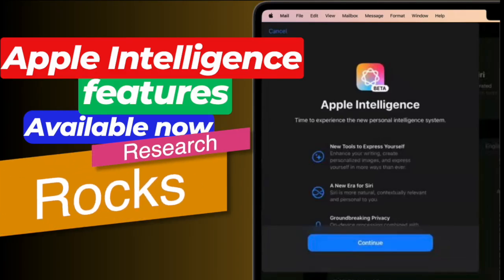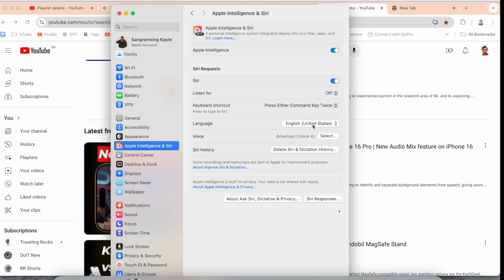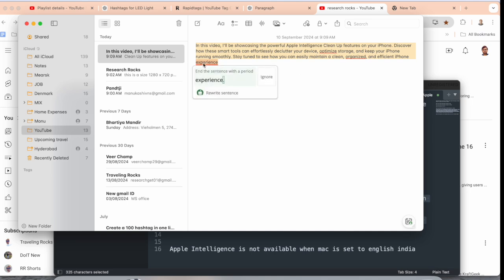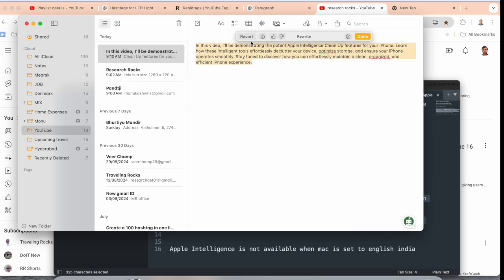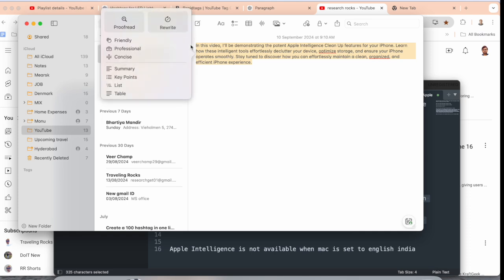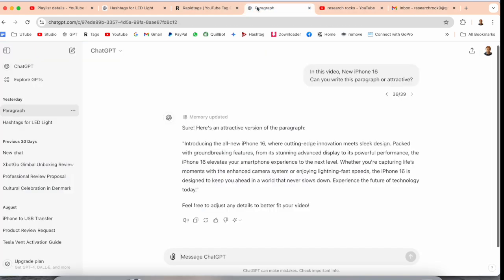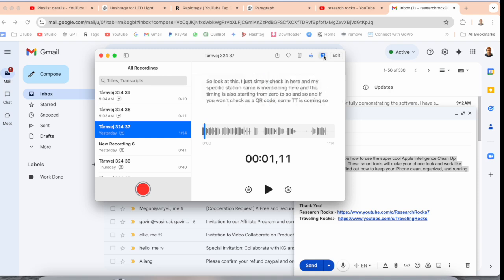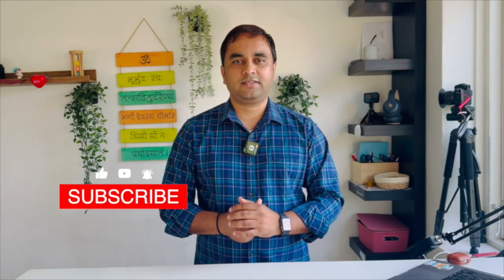How to use Apple Intelligence in Mac | Enable Apple Intelligence on Mac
Unlock the full potential of your Mac with Apple Intelligence! From powerful automation to intuitive machine learning features, Apple Intelligence brings a whole new level of productivity and efficiency to your daily workflow. Whether you're organizing files, setting up smart shortcuts, or enhancing your creative projects, this cutting-edge technology makes everything faster and smarter. Let’s dive in and discover how to make the most of Apple Intelligence on your Mac!